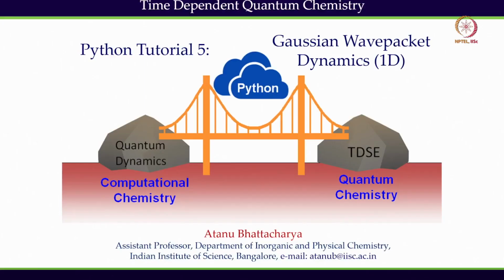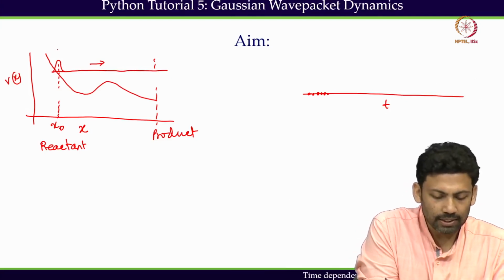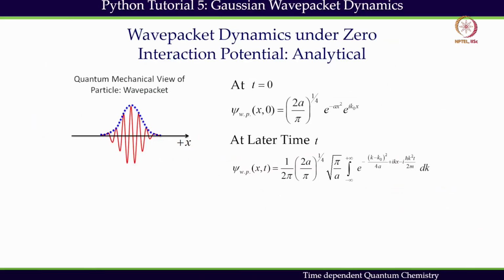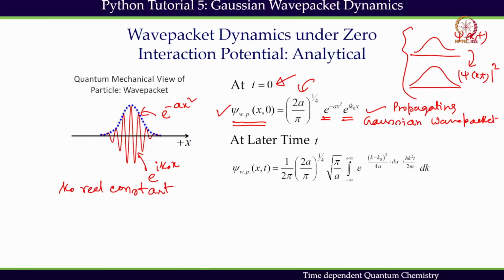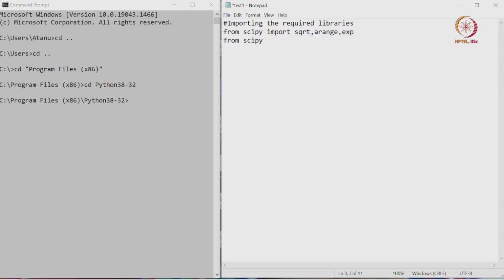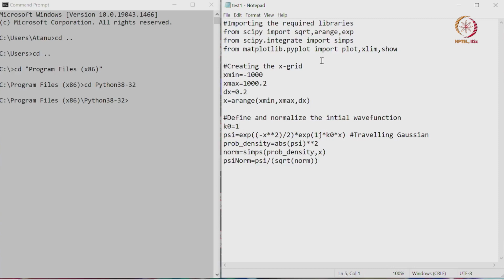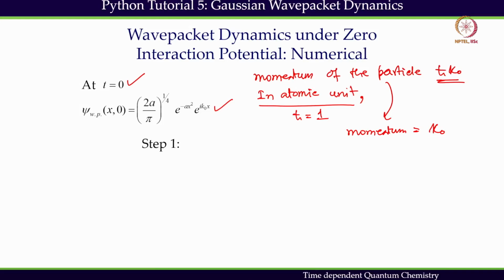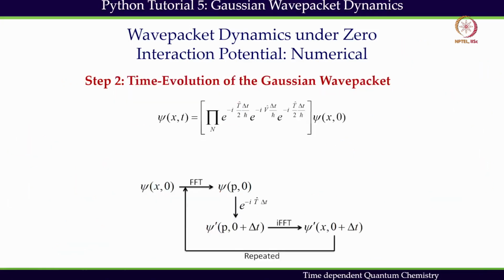Mod 05 Lec 35 Wavepacket Dynamics under zero interaction potential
Numerical implementation of split operator approach